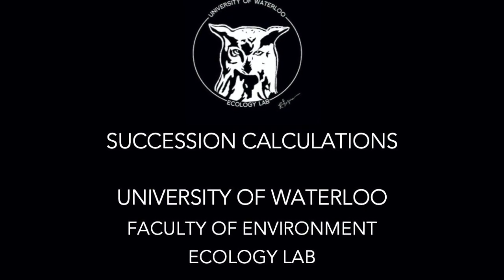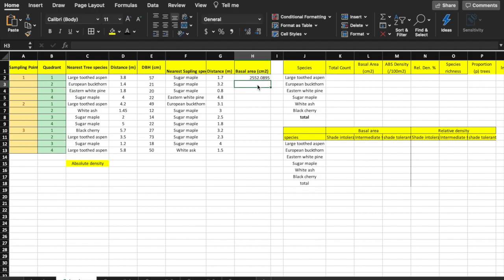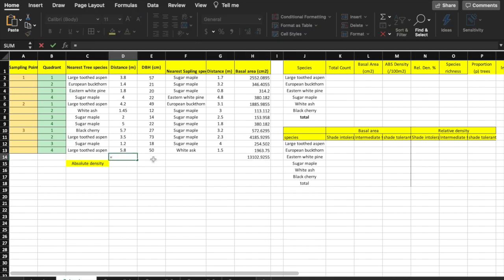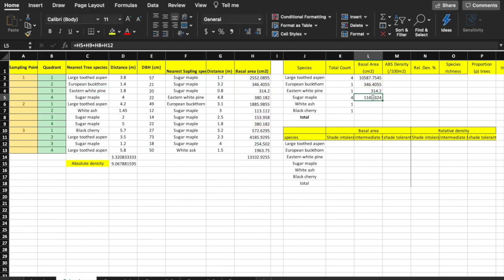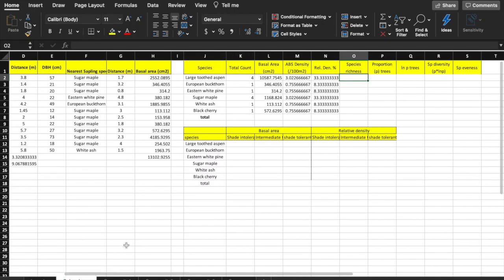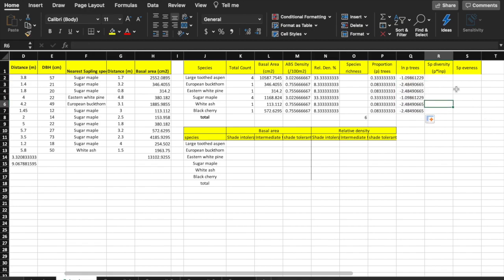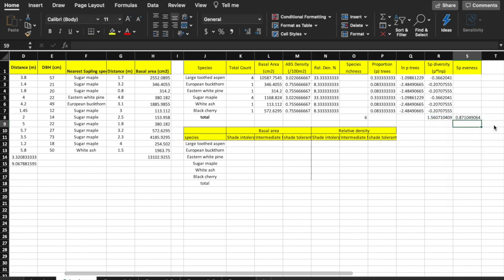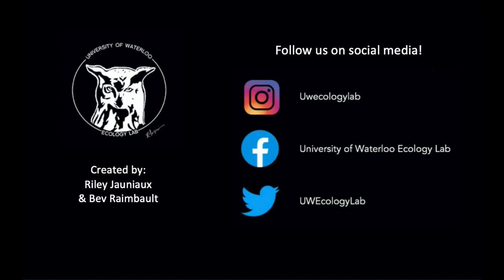Succession Calculations: Shannon Diversity Index